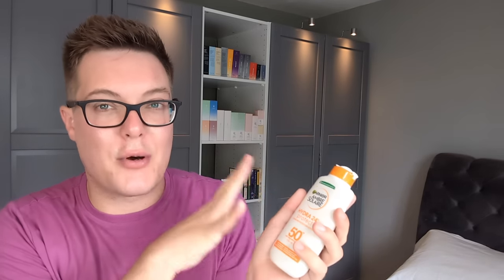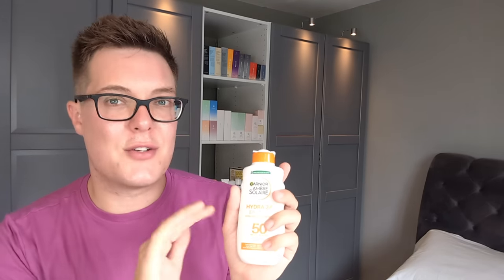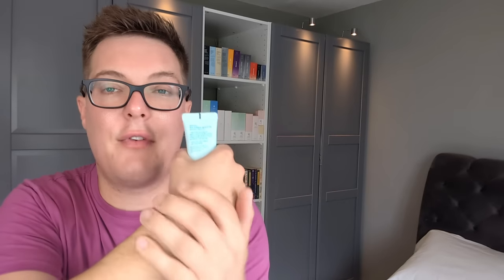THE ONLY SUNSCREENS YOU NEED - Top 3 Sunscreens You Can Trust 2023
Lets talk sunscreen and the sunscreens you can trust in 2023..These are the best sunscreens for your anti-aging skincare routine and the best drugstore SPFs

Hey guys and welcome back to Mad About Skin where in todays video we are talking sunscreen and the best sunscreen for face in 2023.

With sunscreen sometimes it can seem a little overwhelming with so much choice and so many different types. In this video I want to share with you the only 3 sunscreens you need for every eventuality and to keep your skin protected.

From the best body sunscreen through to the best lightweight sunscreen and the best sunscreen for face, we have it all in this video.

I would love to know what your current go to sunscreen is so let me know in the comments below and let me know what you think the best sunscreen is.

If you enjoyed this video and would like to see more like it then please let me know by giving it a thumbs up and a like.

Mad About Skin Sunscreen (Buy 4 and save 15% automatically)

Timestamps:

00:00 start
01:28 best body sunscreen
02:58 best sunscreen for face
05:45 best mineral sunscreen
06:20 best korean sunscreen
07:55 summary

xx
Rob